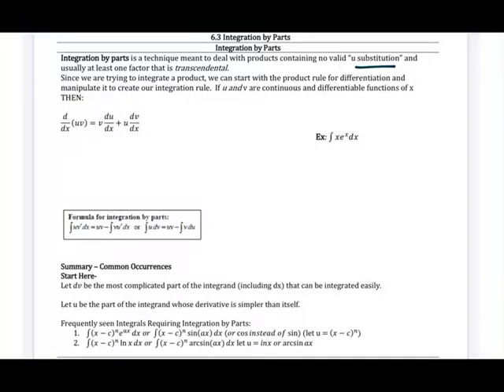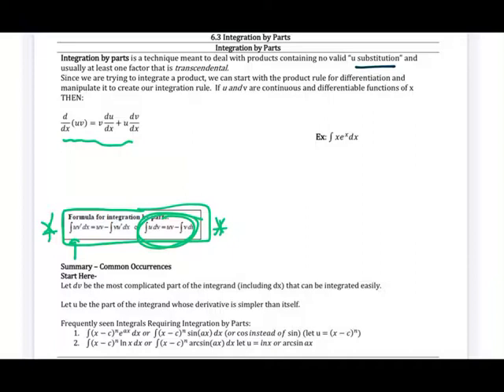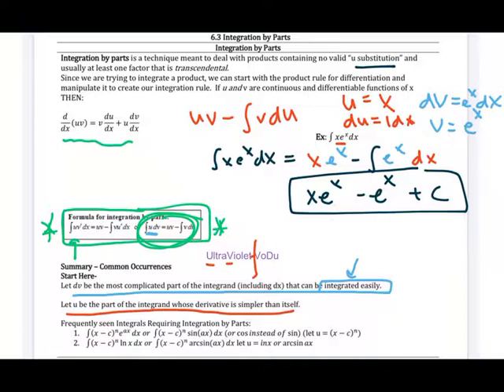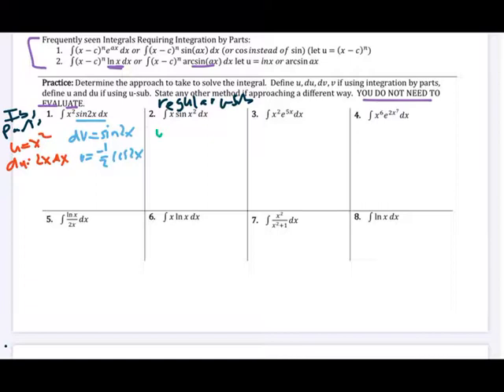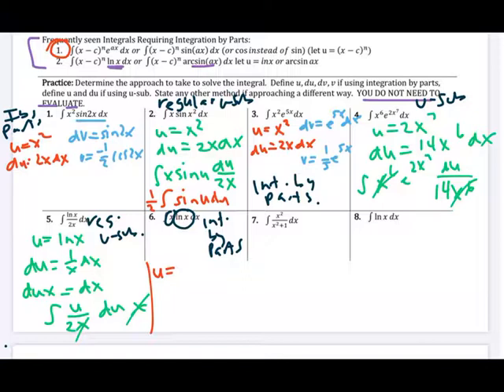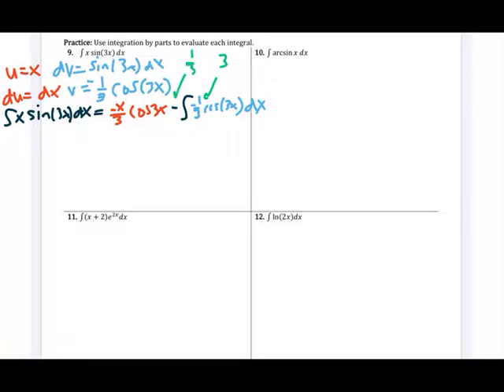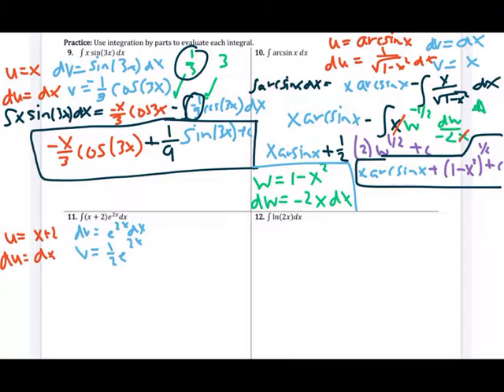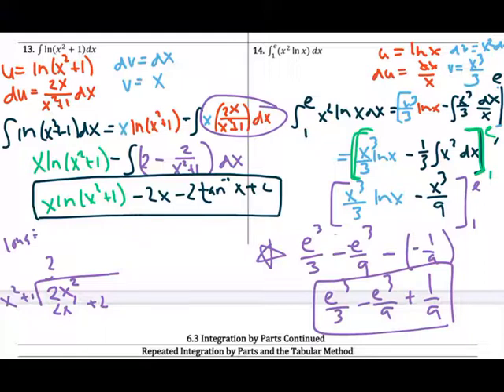(4.6 Part 1) Integration by Parts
This video teaches how to use integration by parts to integrate.  It also discusses how to use a logical approach to a given integration problem.